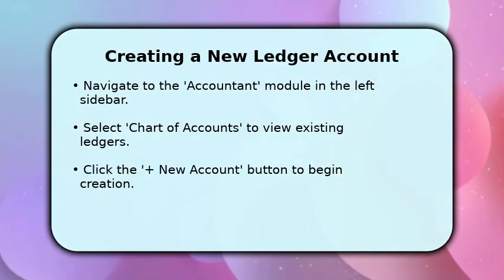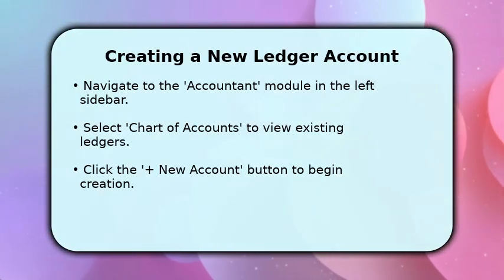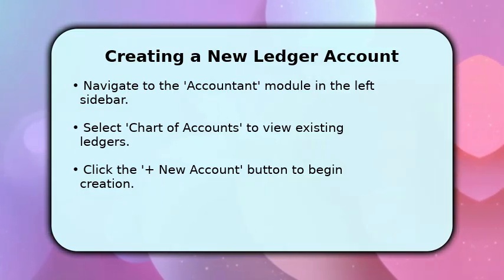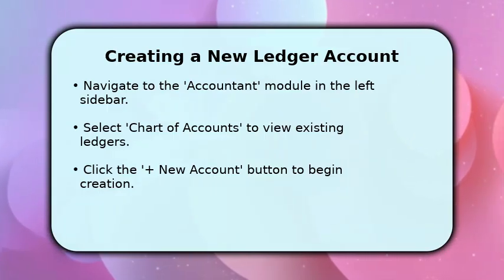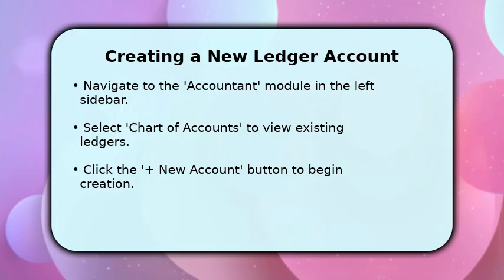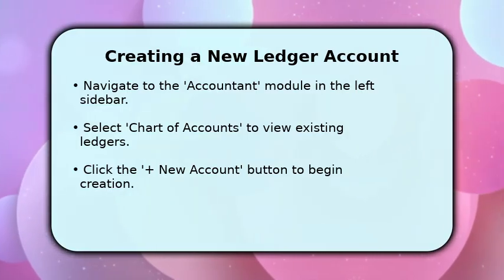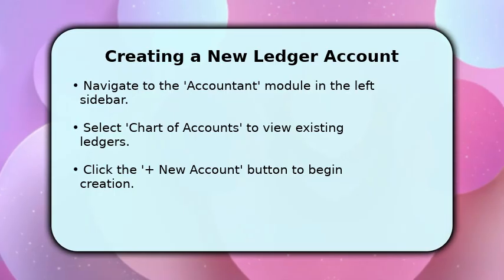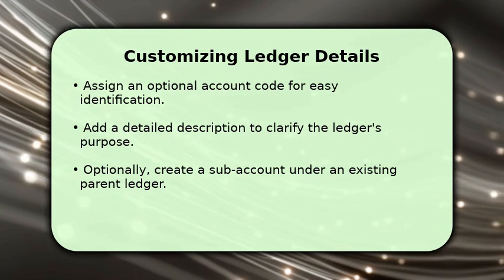How to Create Ledger in Zoho (Full Guide)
▸ (x) In this comprehensive guide, we will walk you through the step-by-step process of creating a ledger in Zoho. A ledger is an essential tool for businesses and individuals alike, helping to track financial transactions and maintain accurate records. With Zoho's user-friendly interface and robust features, creating a ledger has never been easier.